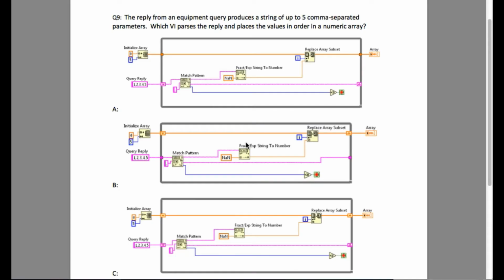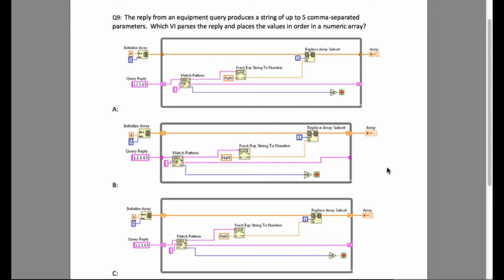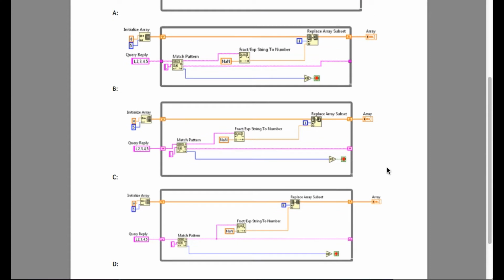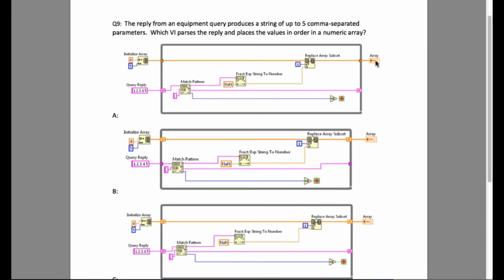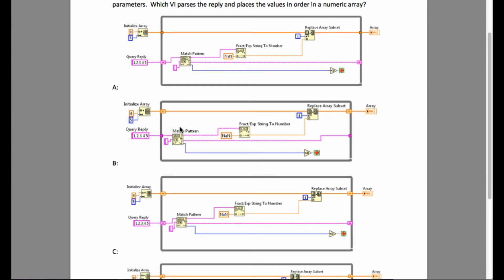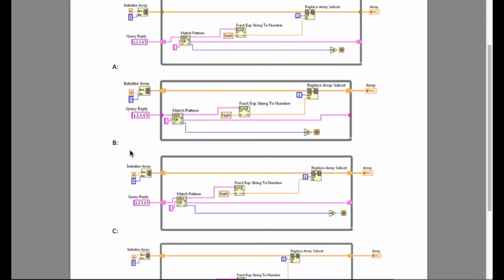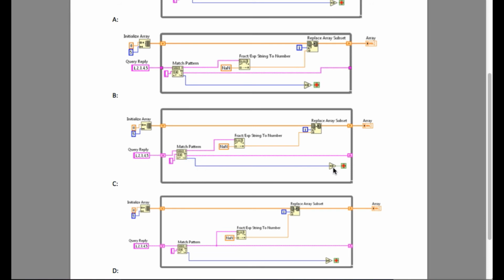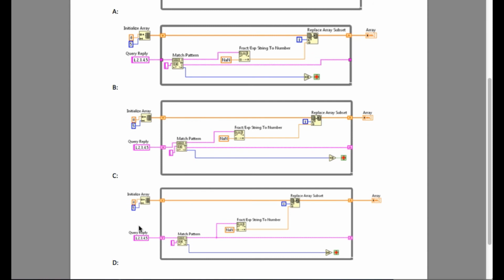LabVIEW CLAD 022 Parse and Reply